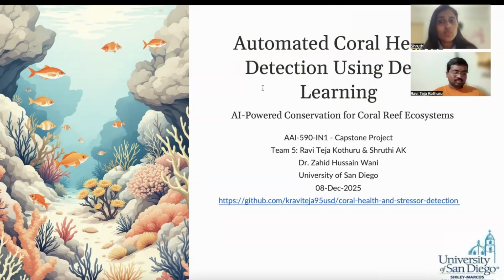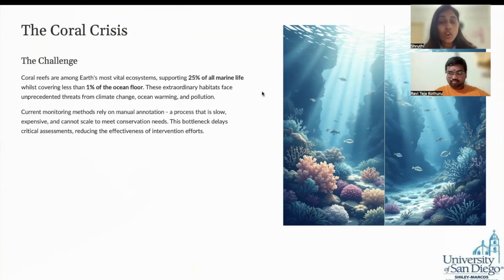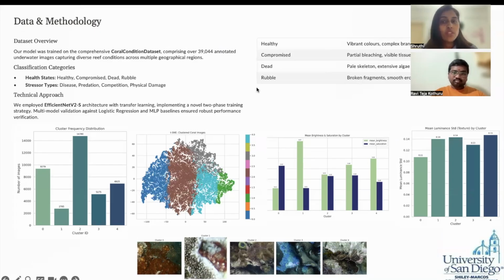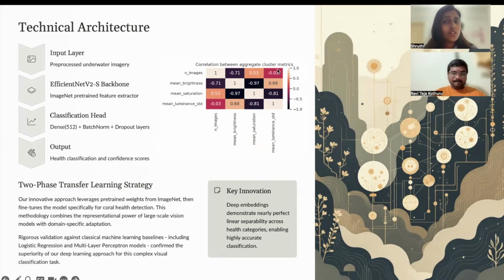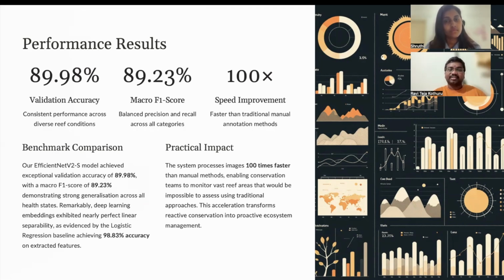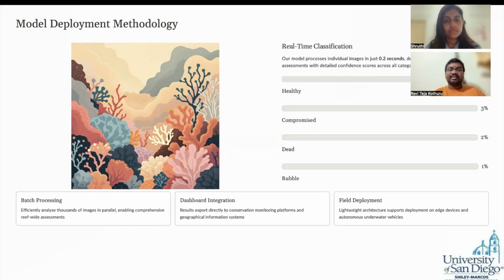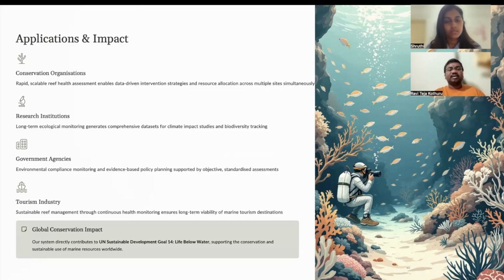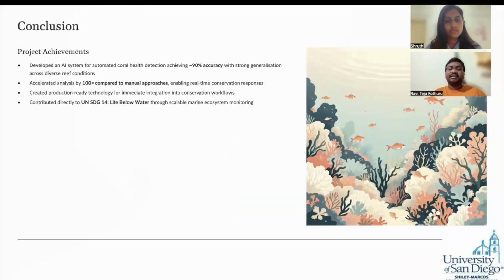Assignment 7.3 Final Team Project Presentation Team 5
Assignment 7.3 Final Team Project Presentation Team 5 || University of San Diego || AAI-590-IN1